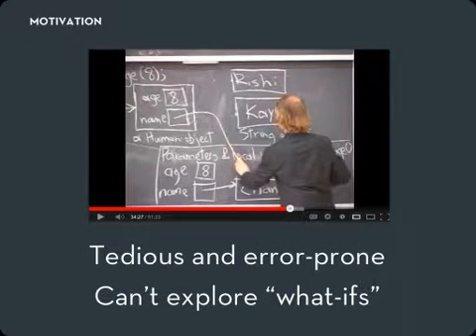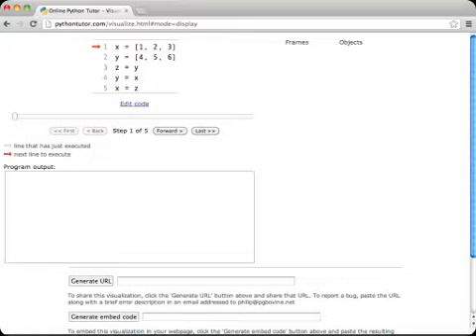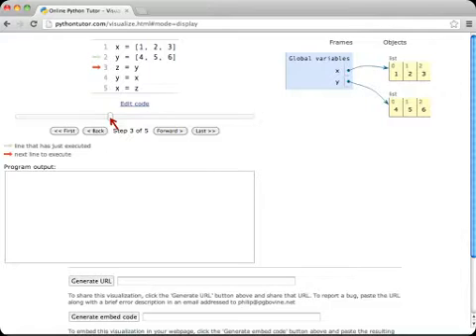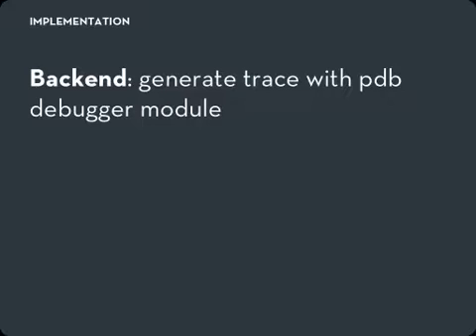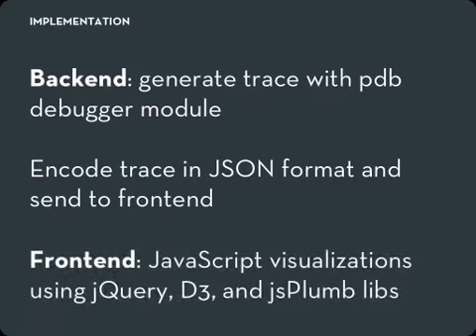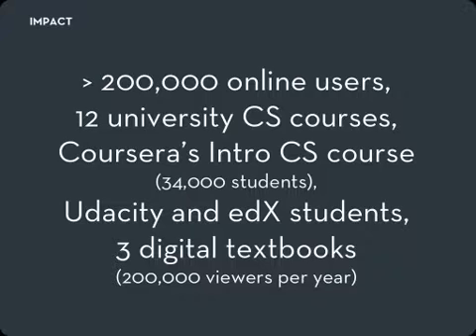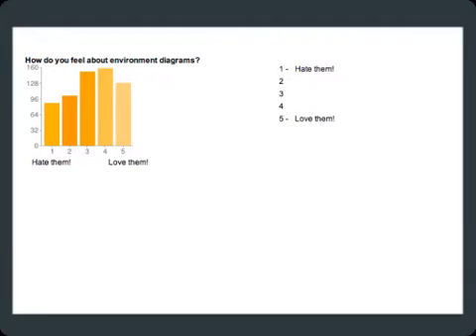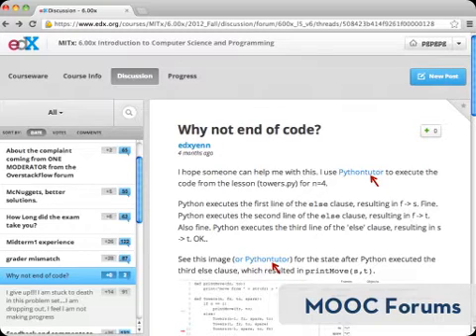Online Python Tutor 8-minute talk at SIGCSE 2013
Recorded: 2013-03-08